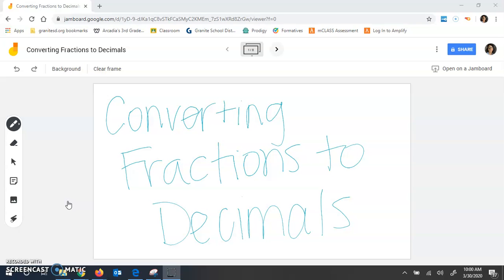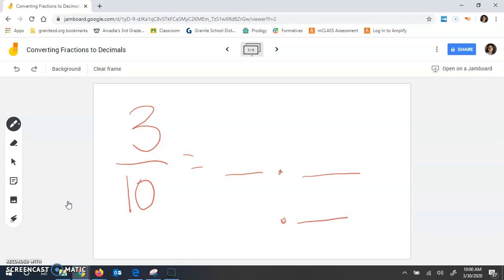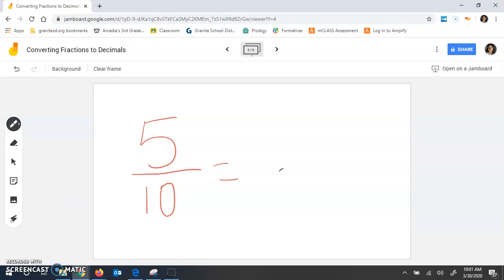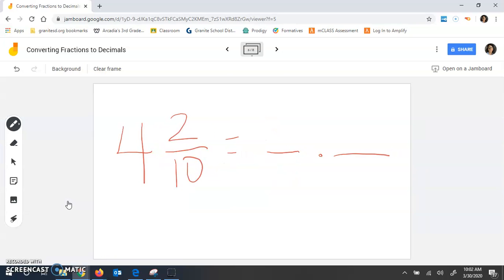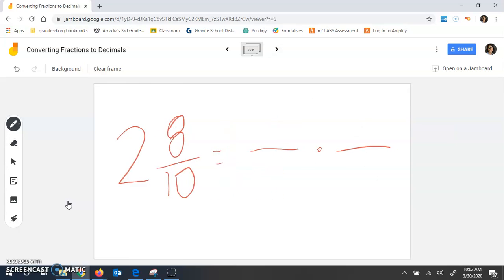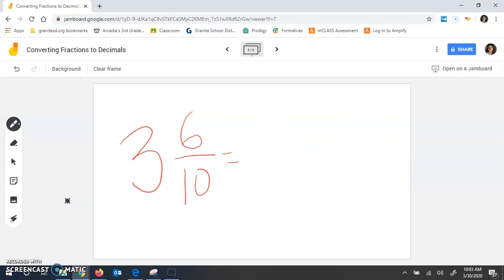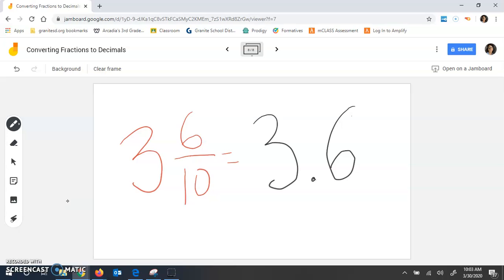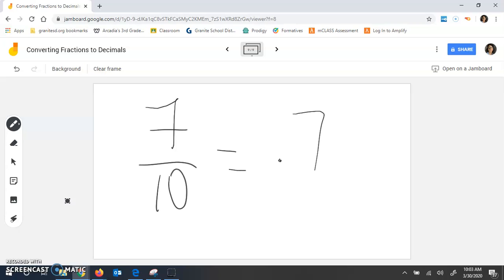Converting Fractions to Decimals